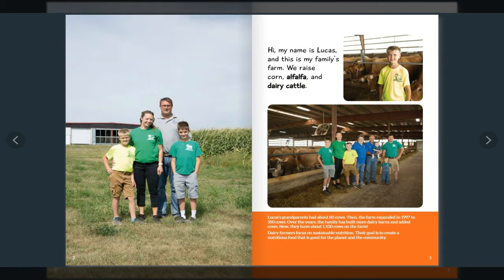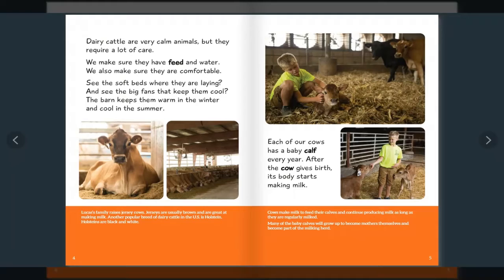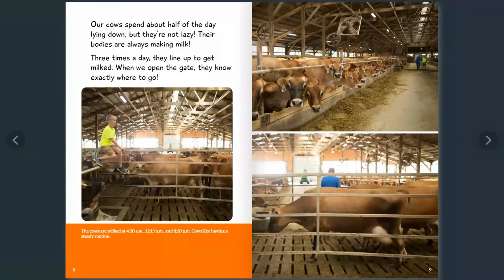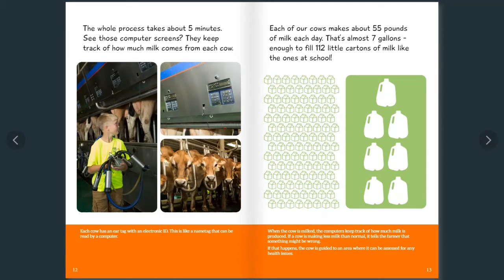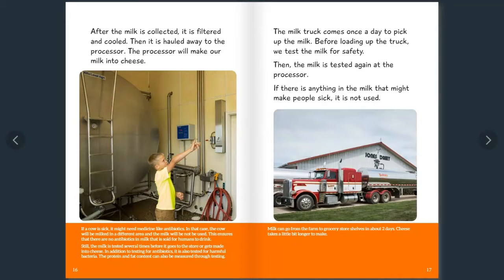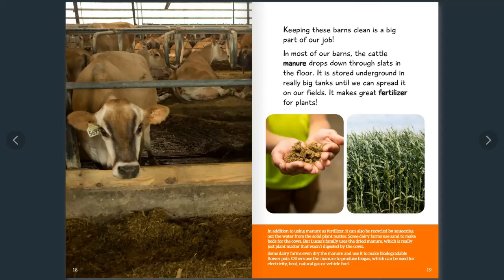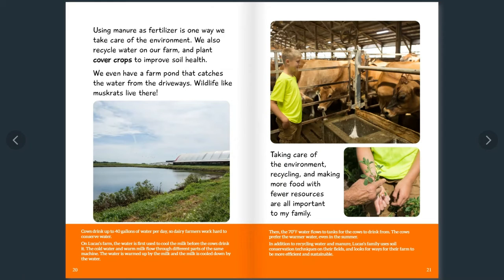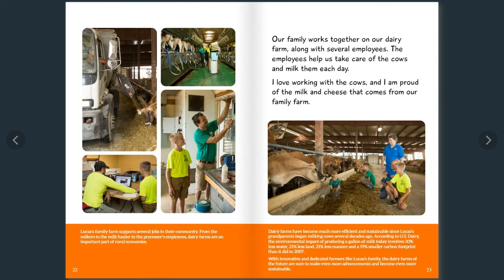My Family's Dairy Farm - Read Aloud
Meet Lucas, an 8-year-old who helps with his family's dairy farm. Learn how farmers produce milk that can be made into cheese and other dairy products. As he takes you on a tour of his family's dairy farm, see through his eyes how they sustainably raise and care for cows.

Find more resources to help integrate this book into your classroom